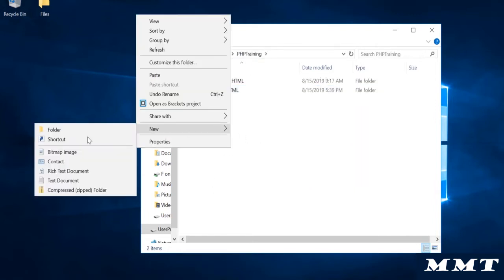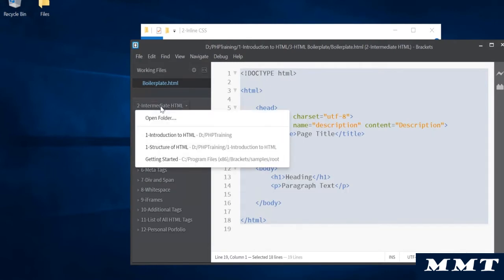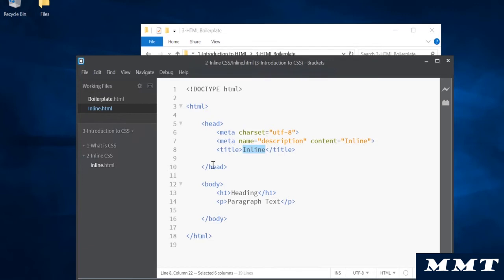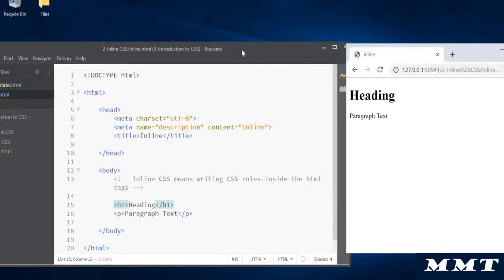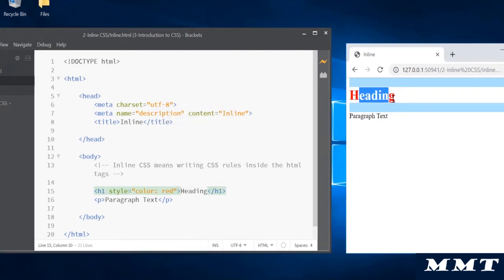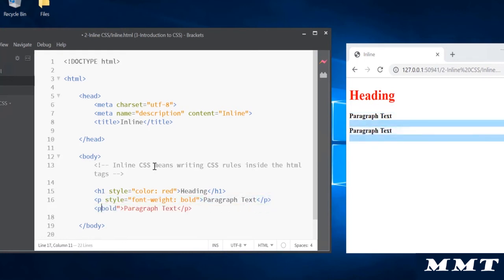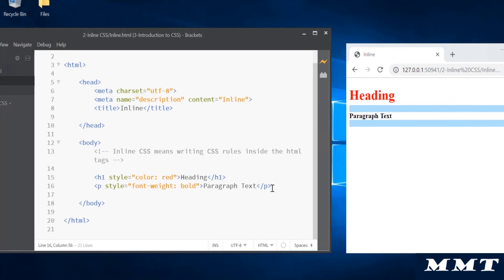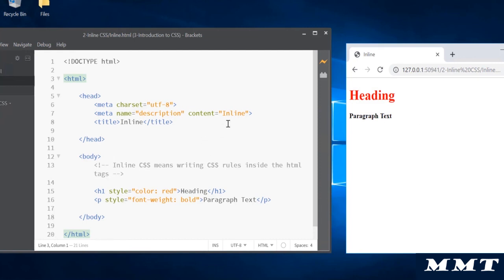Inline CSS | How to use Inline CSS | Types Of CSS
Hi Guys,

In This Video, I will teach you how to use inline css in html. I hope this video will be very beneficial for the beginners.